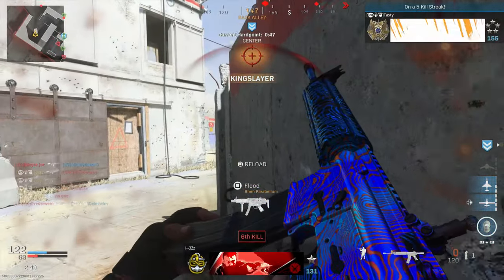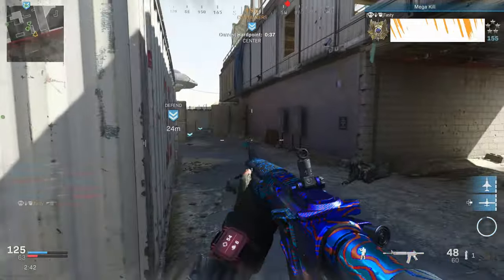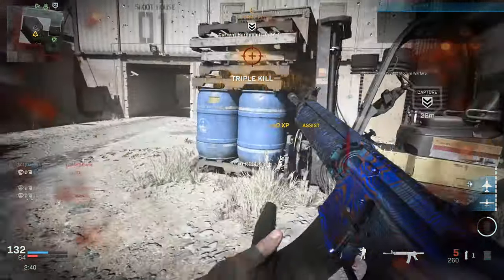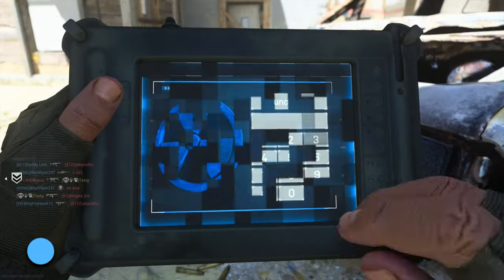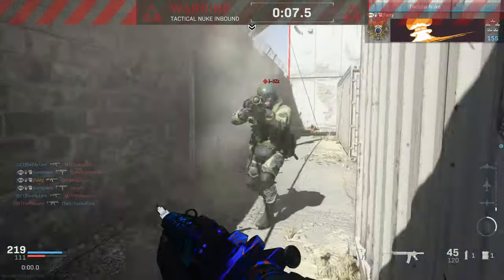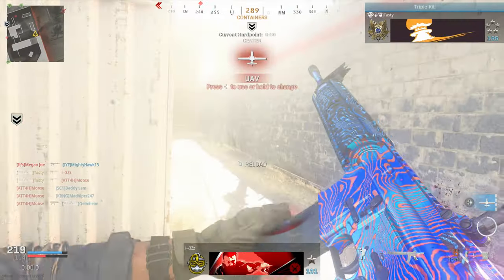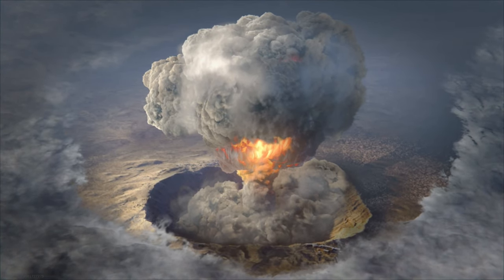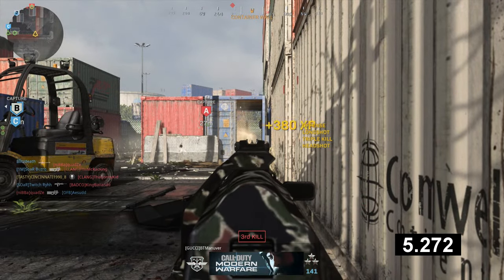My Fastest TACTICAL NUKE in Modern Warfare...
My Fastest TACTICAL NUKE(S) in Modern Warfare! One of them was the Worlds Fastest at some point but since it's spawntrap, i won't really count it! :D

If you made it to the bottom, have a nice day ;D